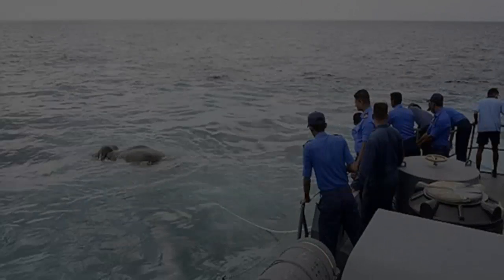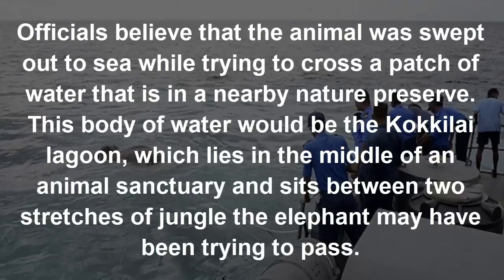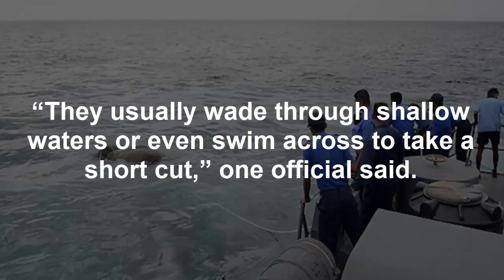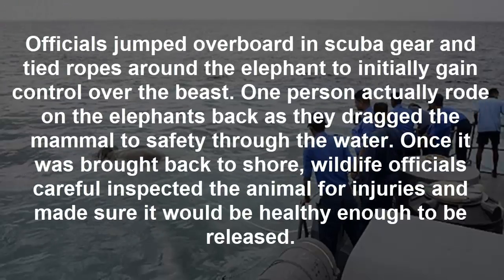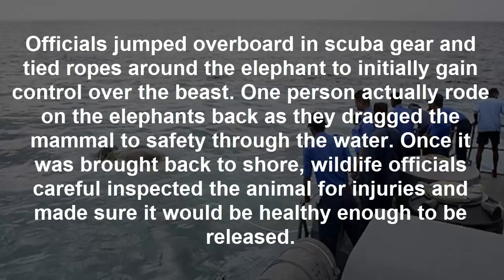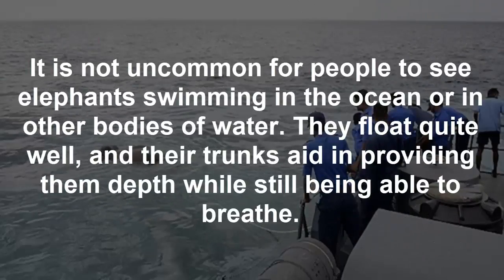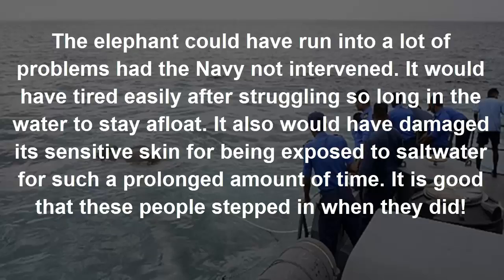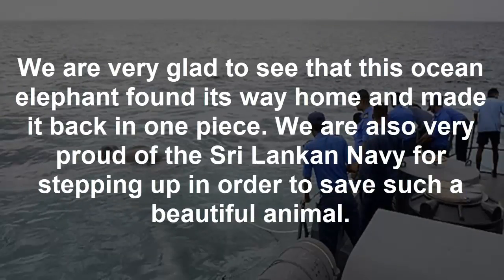NAVY CONFUSED AS TO WHAT WAS IN WATER WHEN THEY GET CLOSER LOOK, THEY ALL JUMP OUT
After 8 months searching, the moment the little boy sees his dog again will leave you in floods

She’s Confused When Elderly Man Cuts In Line | Then He Whispers 3 Words |That Leave Her Sobbing